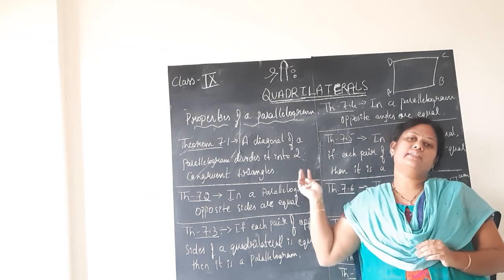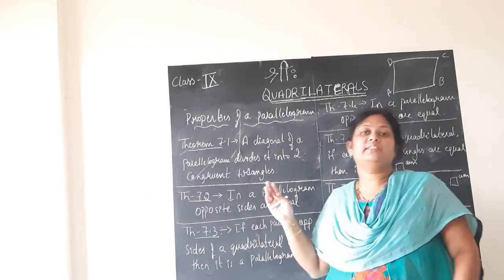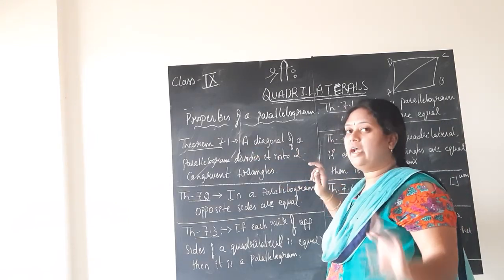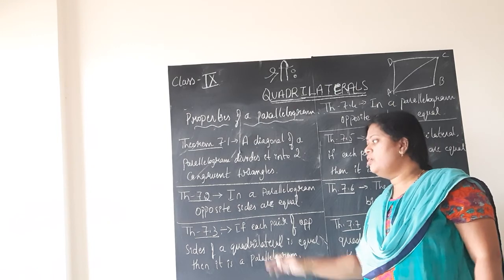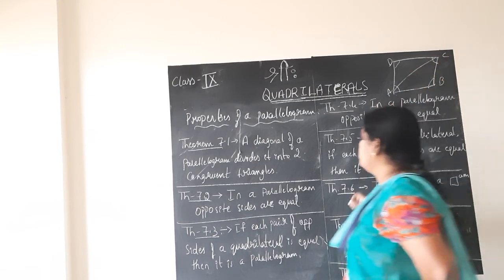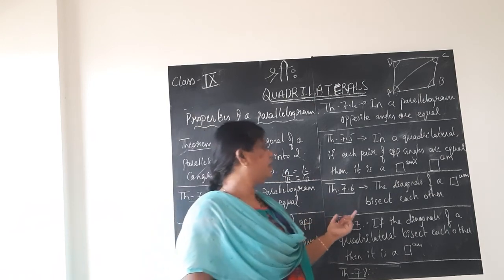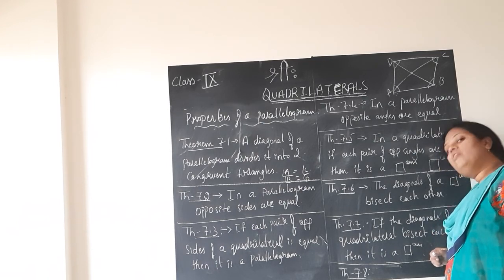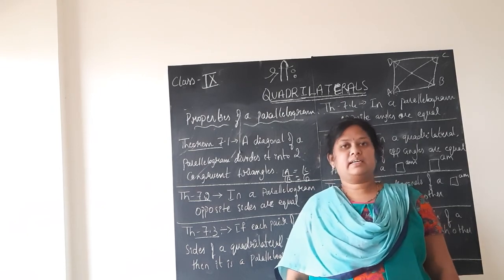Theorems on parallelogram